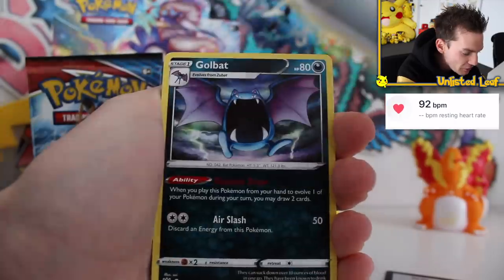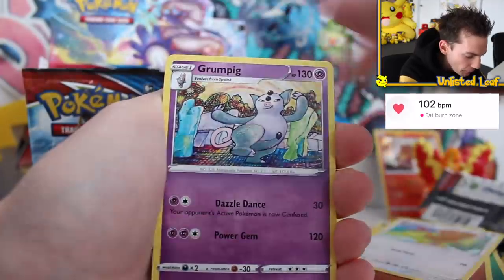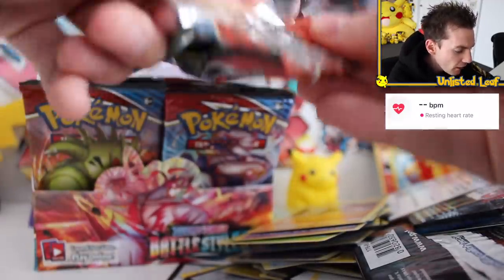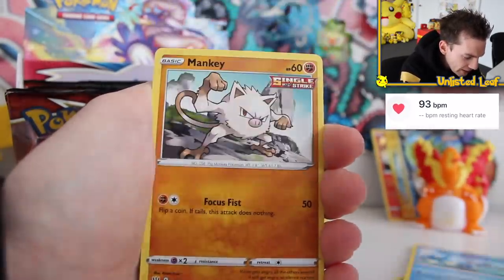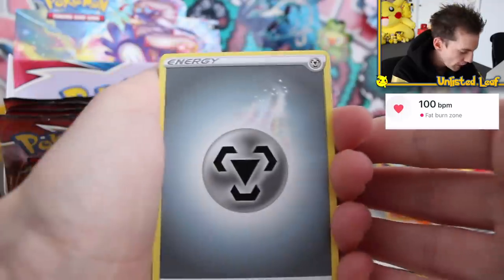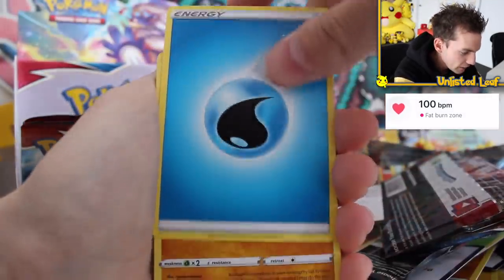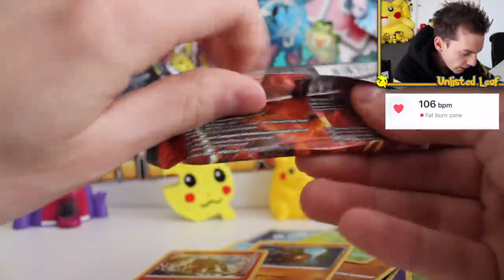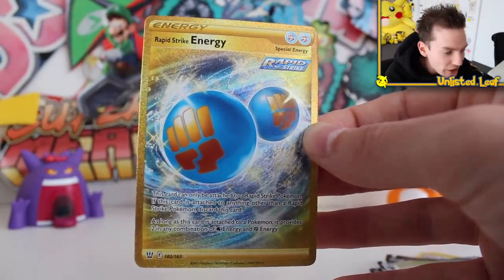*BEST BATTLE STYLES OPENING* WEARING A HEART MONITOR!!!!!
Today I am Opening Pokemon Battle Styles Booster Box while wearing a Live Heart Rate monitor trying to pull the Ultra Rare Pokemon Card Full Art Urshifu VMAX or Tyranitar V Full Art! To celebrate my birthday the International Pokemon Company sent me a bunch of Pokemon Card Battle Styles Boxes to open up!